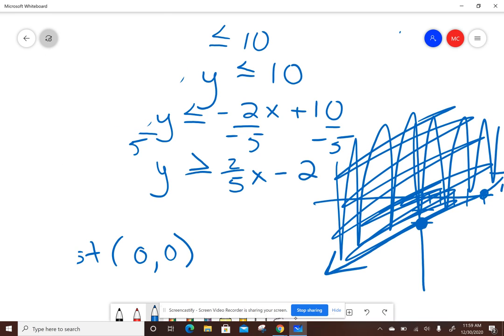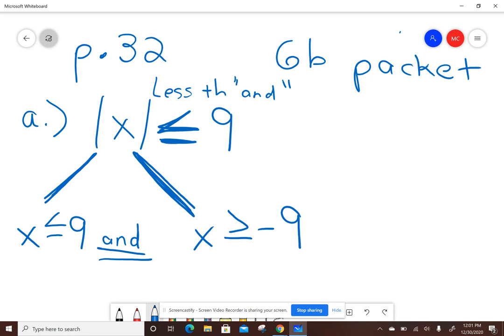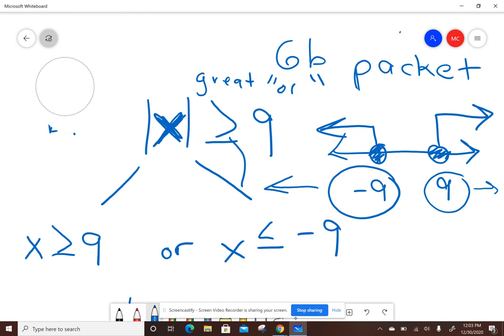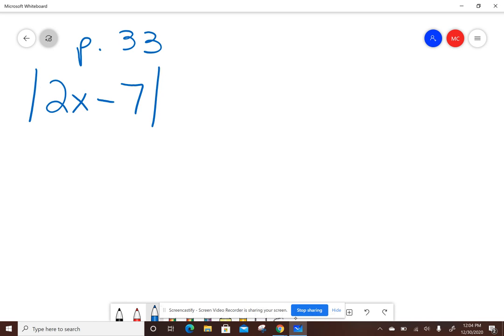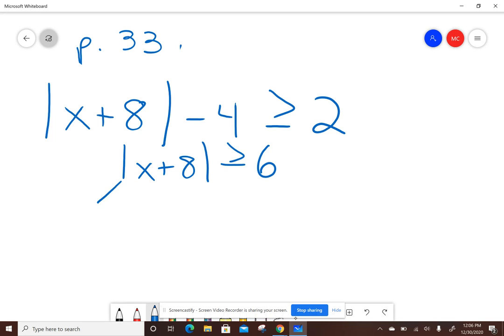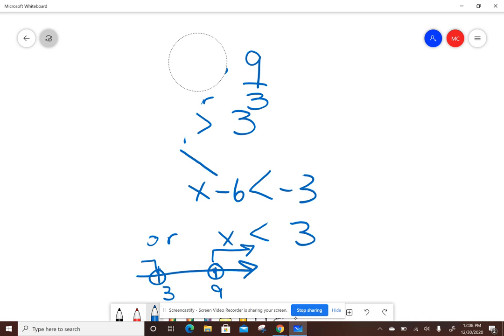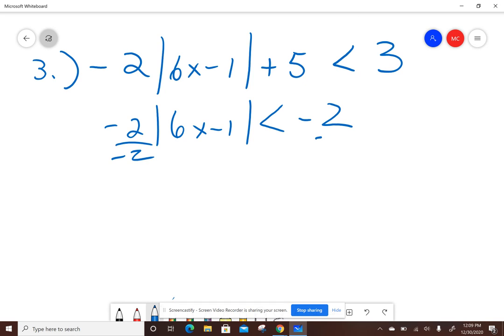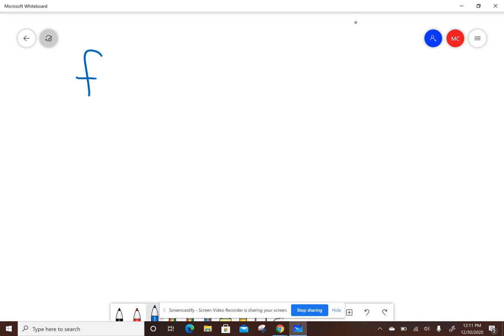p32 34 notes for solving absolute value inequalities